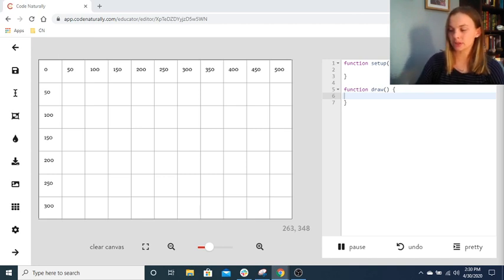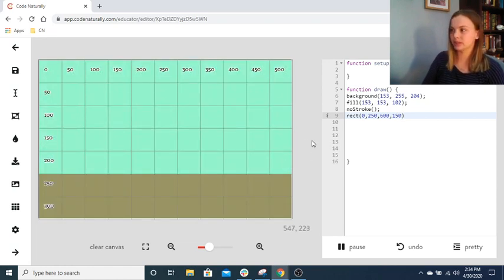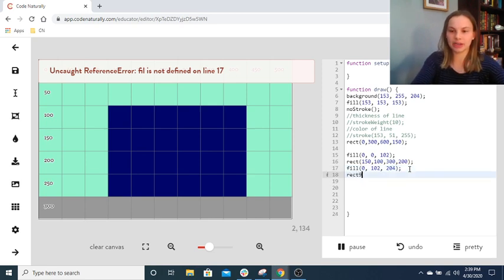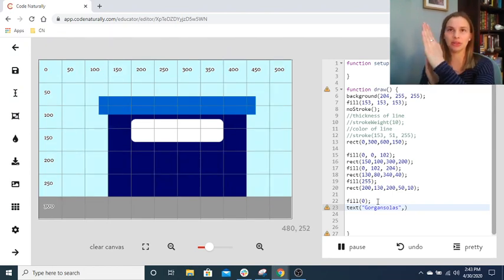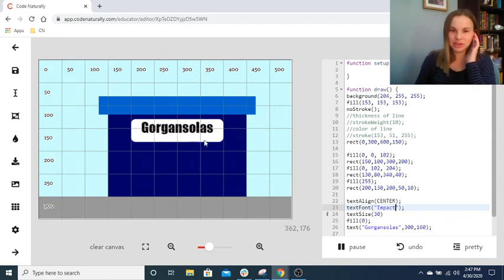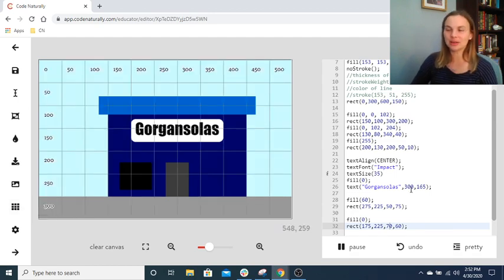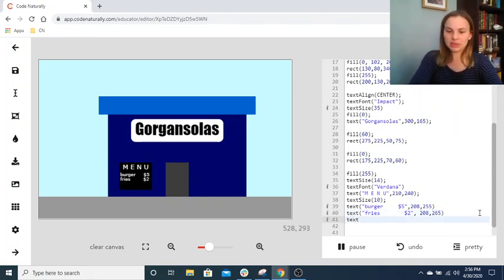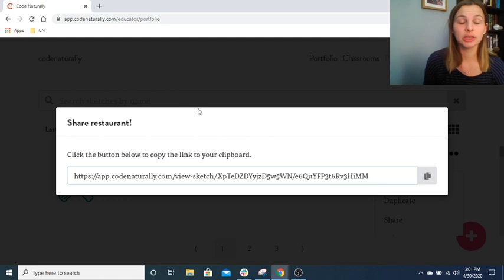Using Text & Designing a Restaurant: Beginner Class Day 7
In this class we are going to be reviewing concepts we have already covered about shapes and animation but with more detail! We are going to design a detailed sketch of a restaurant including text, and complete a simple animation to go with it!

Recommended upgrades include animating a moving car or a customer, including details, modifying your text and modifying stroke!